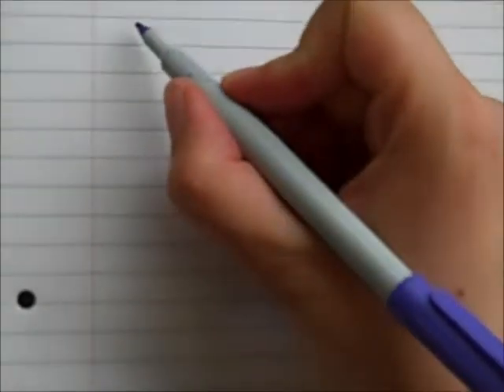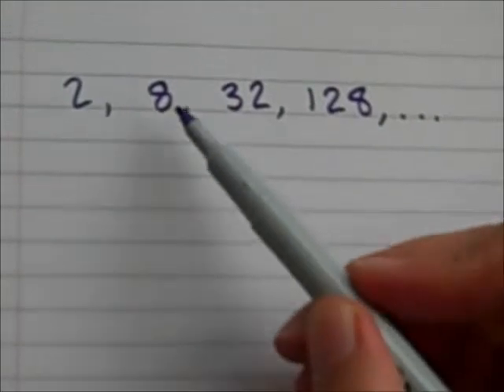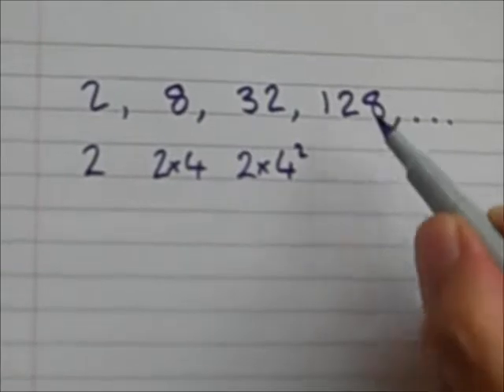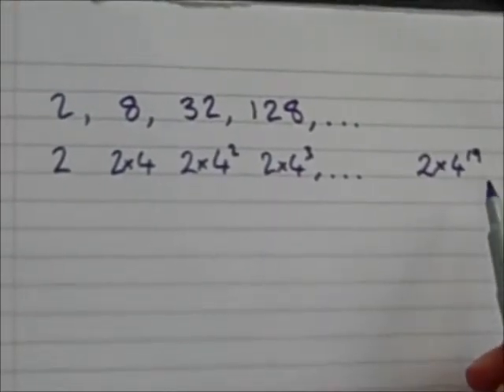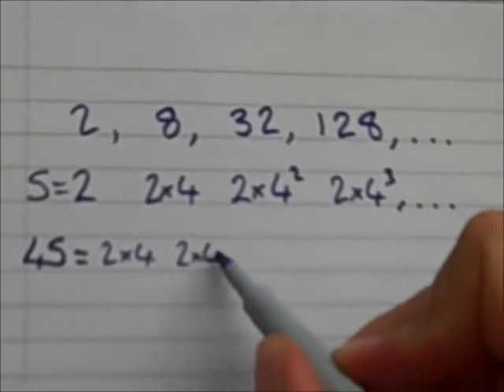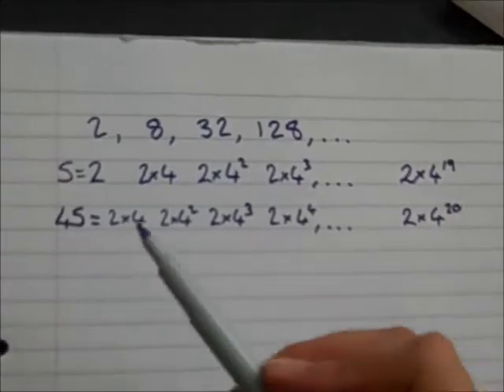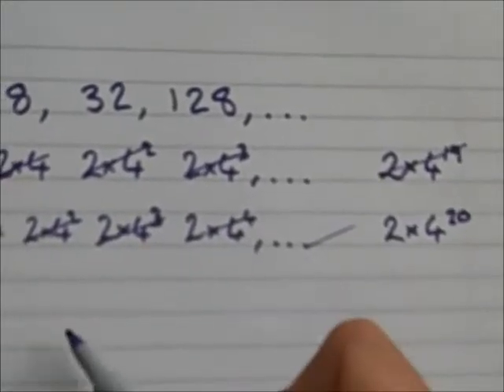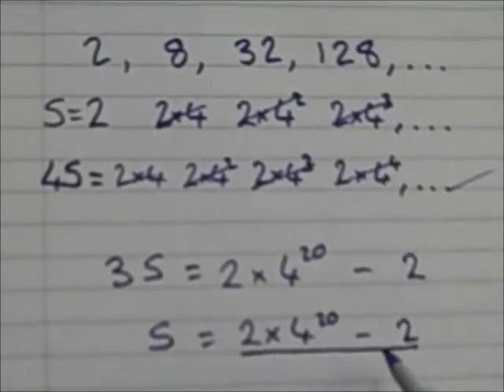Summing Geometric Progressions